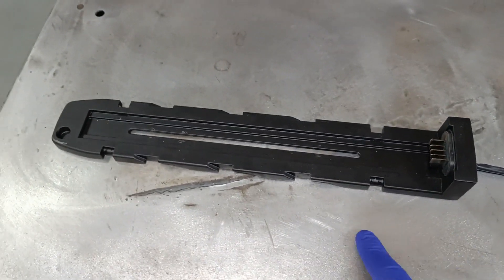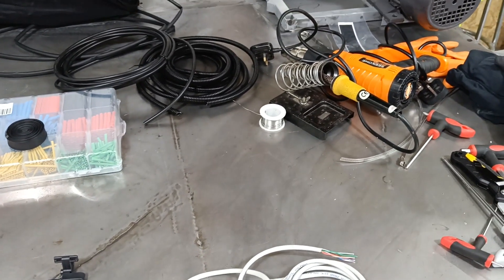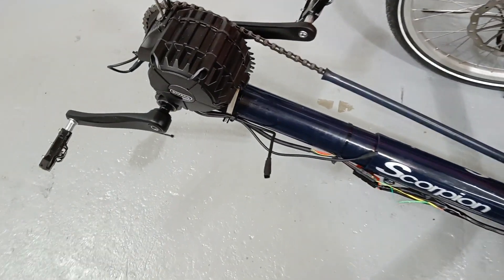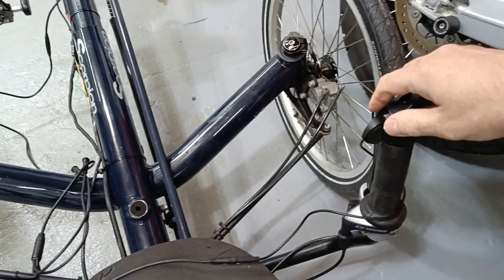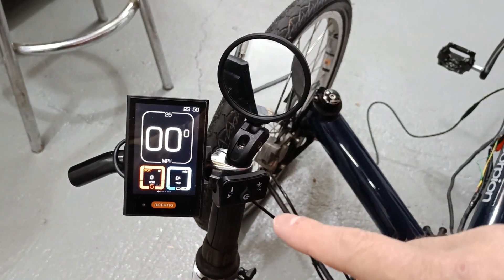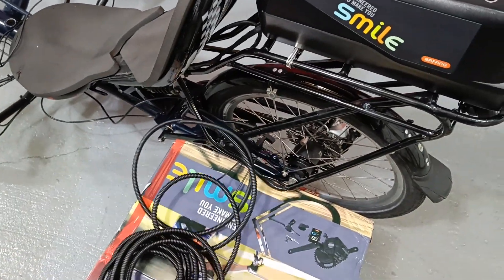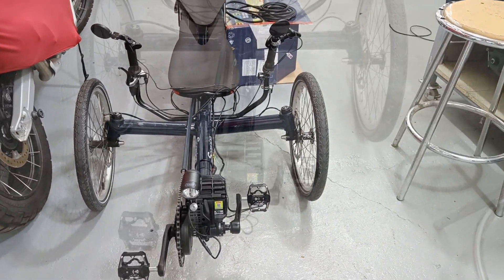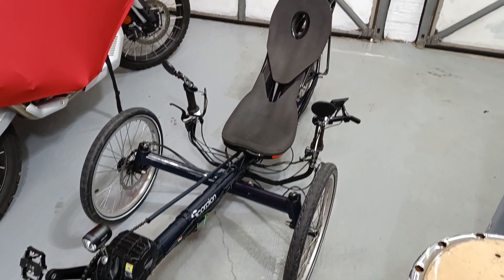HP Velotechnik Scorpion - Bafang M325 conversion - Part 2/3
Adding the Bafang M325 e-bike kit to the Scorpion.